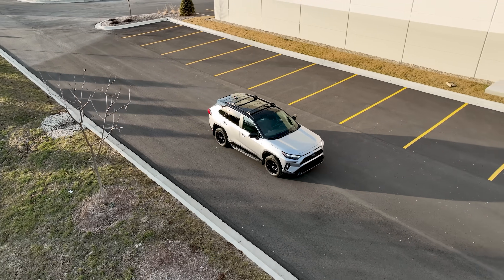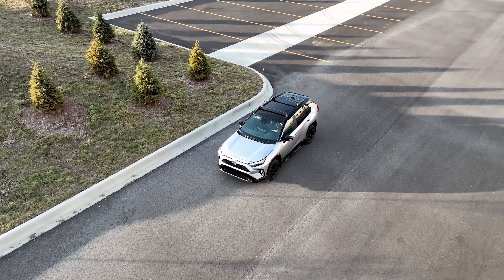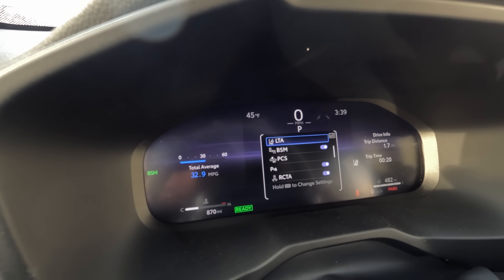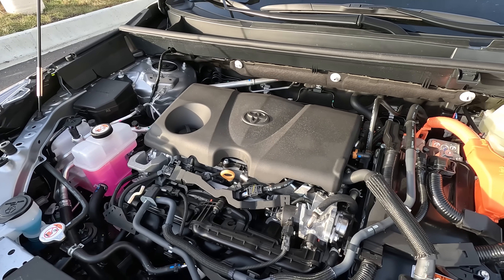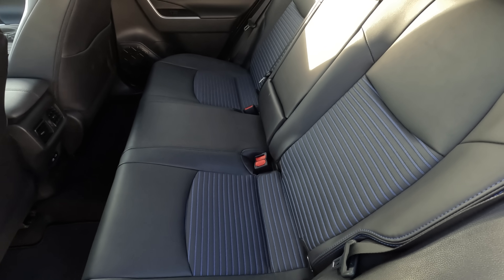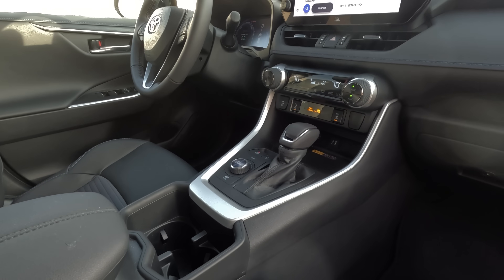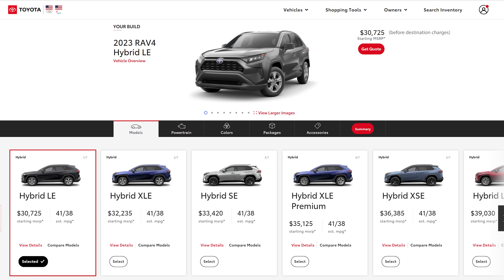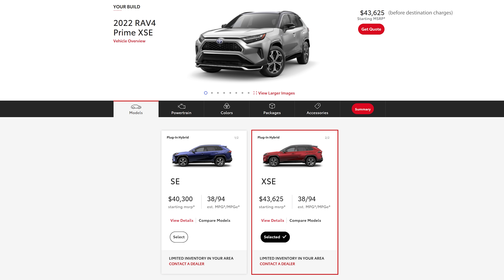2023 Toyota RAV4 Hybrid - The One To Get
In this video, I review the newly updated 2023 Toyota RAV 4.  This one in particular is the XSE Hybrid which comes with better styling and more power along with more fuel efficency.  Check out the exterior, interior, the features, what's changed in 2023 and hear about the drive.

0:00 Intro
00:50 Exterior
02:43 Interior
06:13 Drive
06:45 Powertrain
08:30 Space
09:40 Seats / Comfort
11:08 Acceleration
11:27 Ride Quality
12:07 Steering
13:02 Negatives
14:53 Price